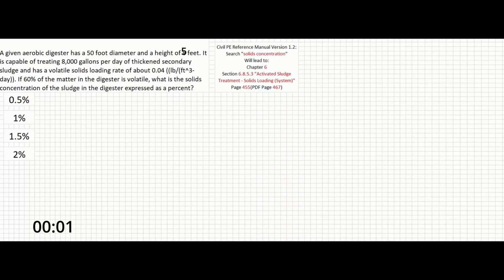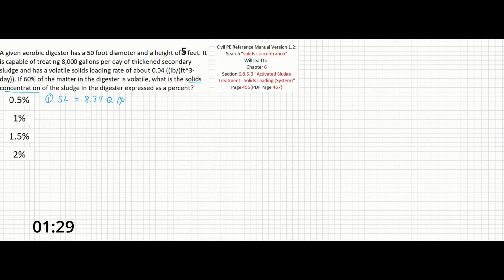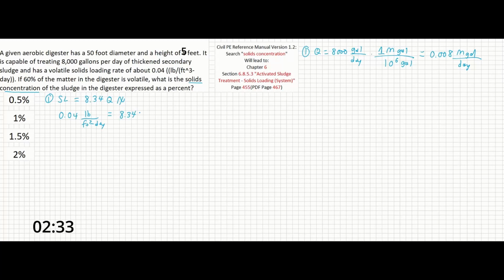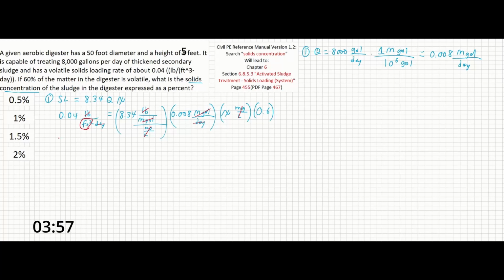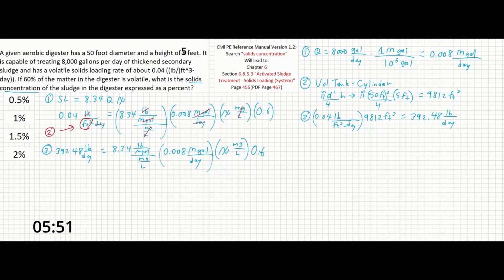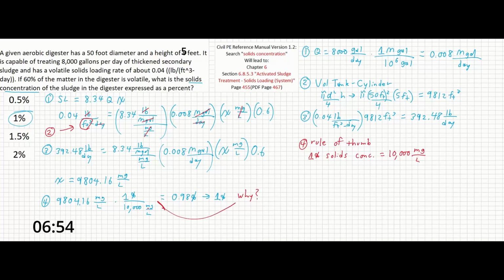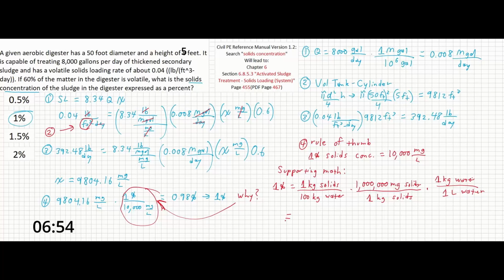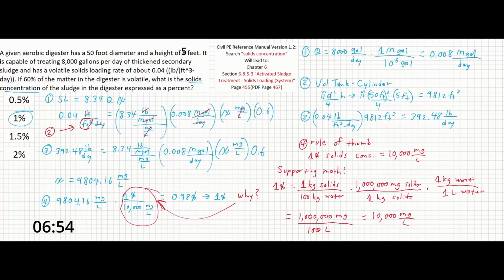PE Exam Practice Problem #9: Water Resources | Wastewater - Sludge - Aerobic Digester - Solids Conc.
This is a problem about sludge and aerobic digestion. It would also be a good problem to practice for the Environmental Engineering exam. Using the keywords "solids concentration" from the problem statement, we can use the NCEES reference manual to find an equation that we can use to help us solve this problem. This is a longer problem and requires a number of calculations to get to the final step. I would say that most problems on the PE are NOT this long or complicated, so don't stress too hard if this problem is difficult for you.

The end of this problem contains information about how to convert from percent solids to mg/L. See the following link if you would like more information about this conversion